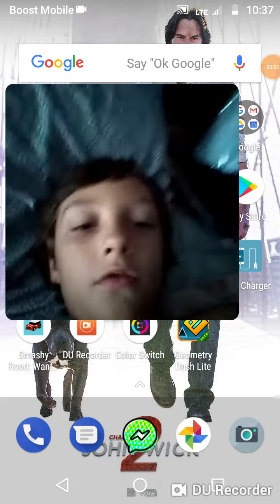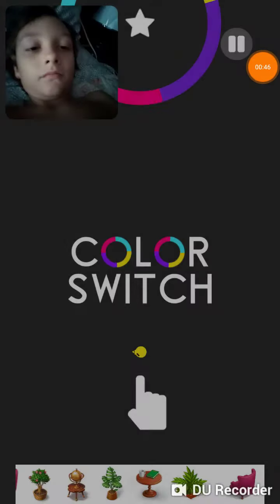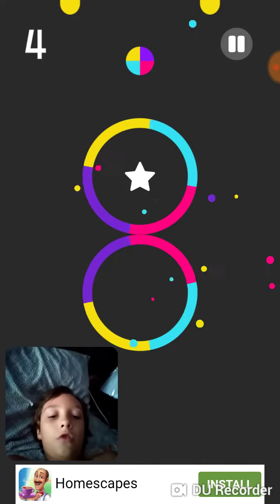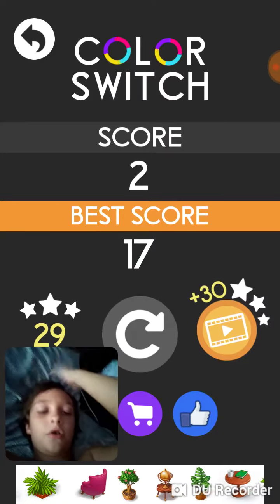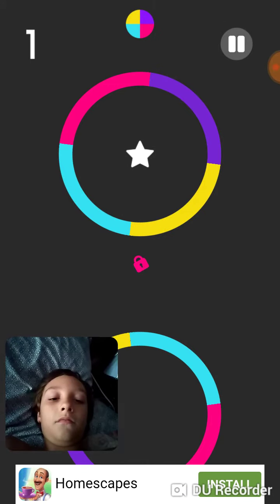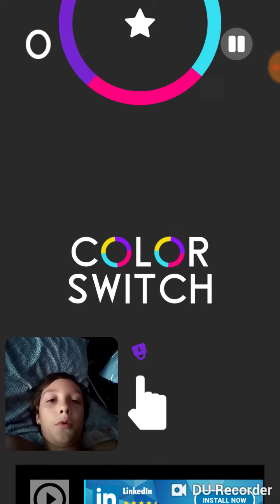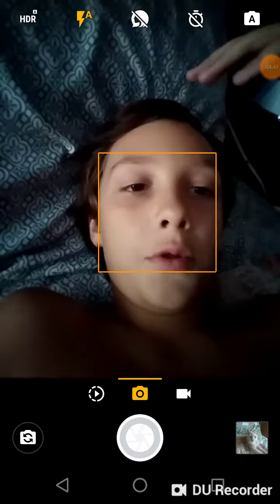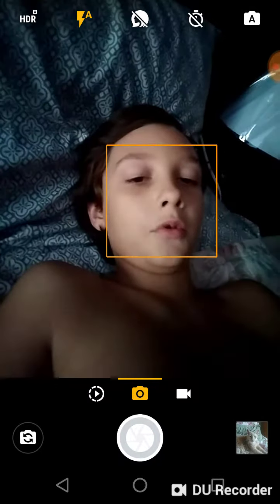Playing color switch! I was doing so bad!!!🙄